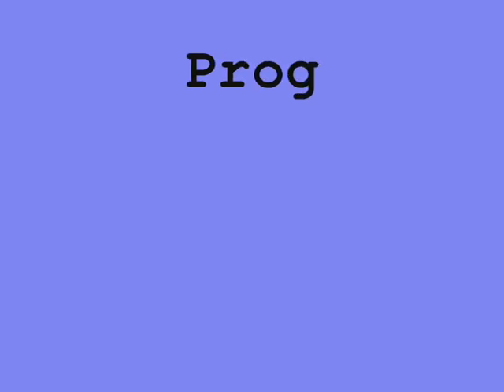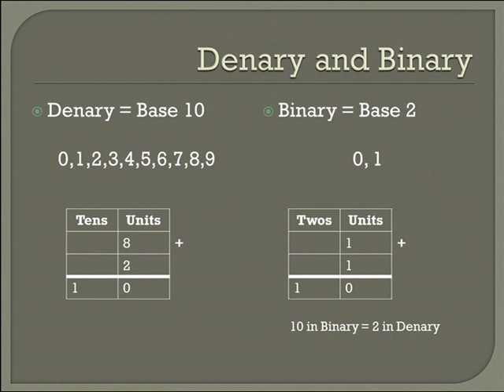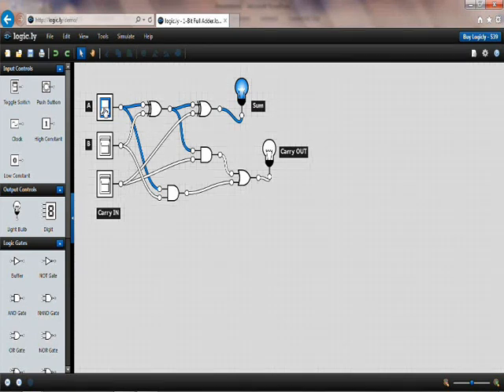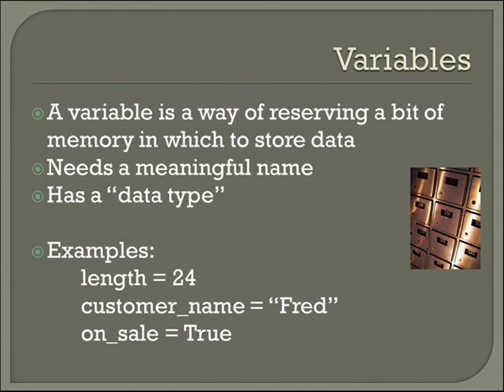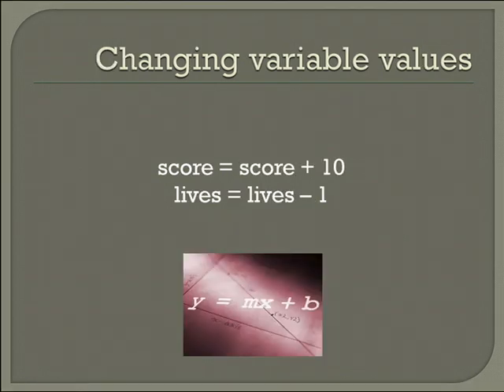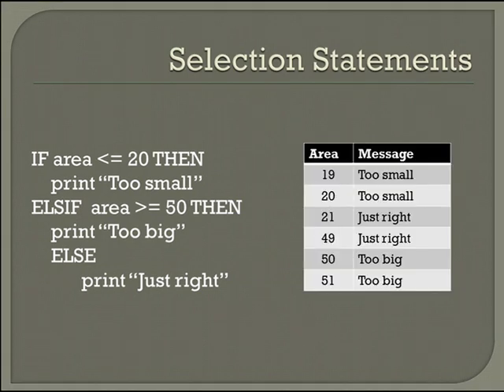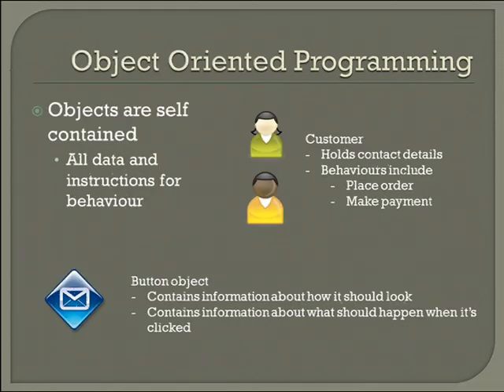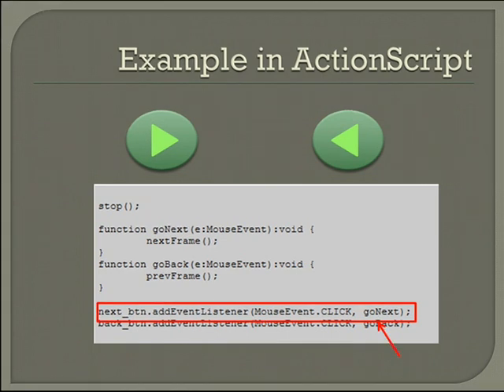ProgrammingConcepts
PLEASE NOTE - this video uses a text reader (i.e. artificial voice)
Aimed at my students studying BTEC Level 3 IT - Unit 6: Software Design & Development.